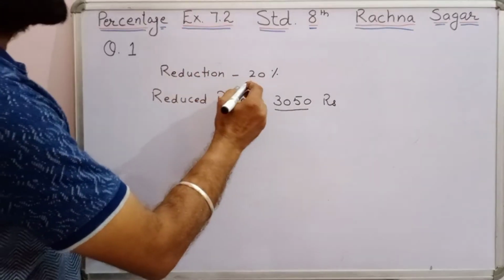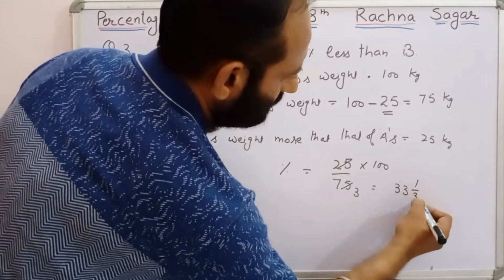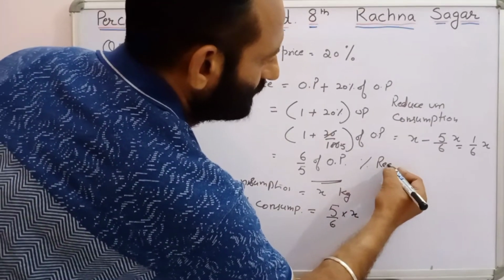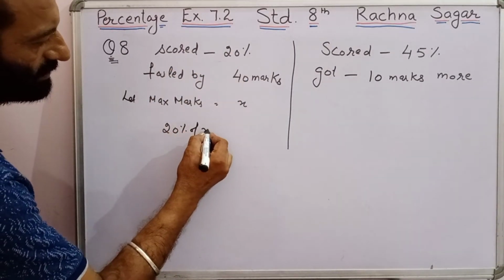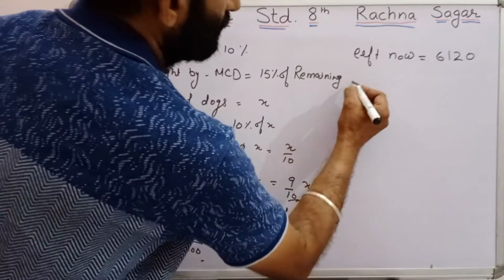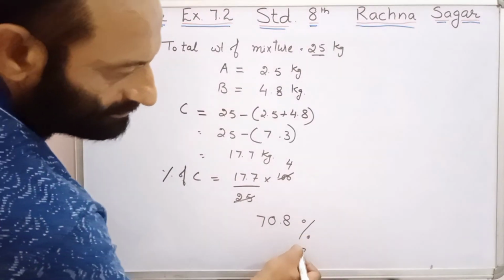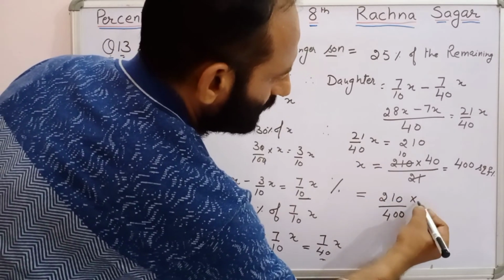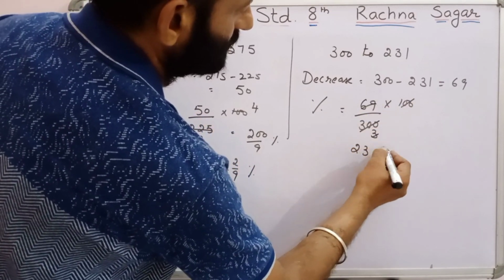8th Maths ICSE ¦ Exercise 7.2 ¦ Percentage ¦ Rachna Sagar ¦ Maths Tutor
8th Maths ICSE ¦ Exercise 7.2 ¦ Percentage ¦ Rachna Sagar ¦ Maths Tutor